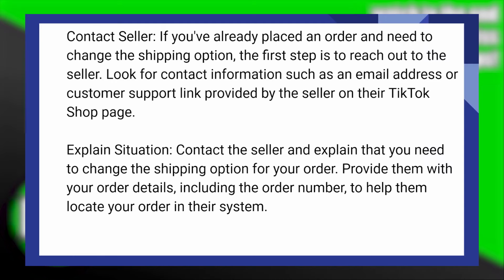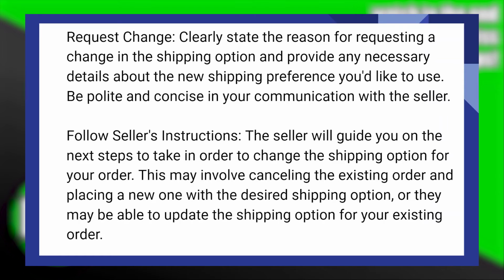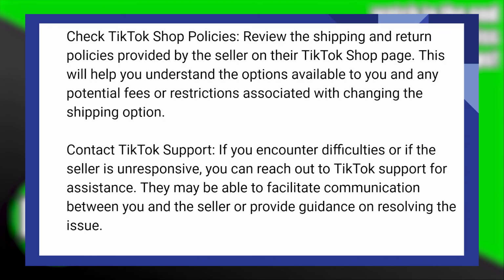HOW TO CHANGE SHIPPING OPTION IN TIKTOK SHOP 2025! (FULL GUIDE)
Ready to update your shipping options for TikTok Shop orders? You're in the right place! In this comprehensive guide video, we'll walk you through the step-by-step process of changing the shipping options for TikTok Shop deliveries in 2025, ensuring flexibility and convenience for your customers.